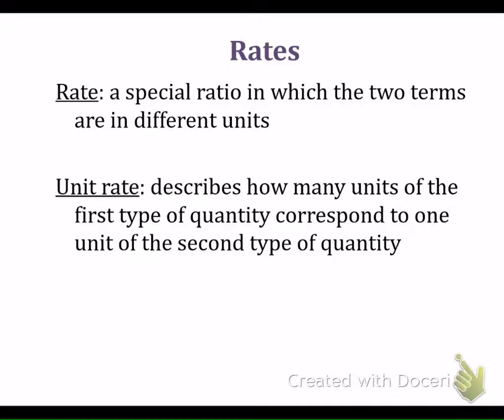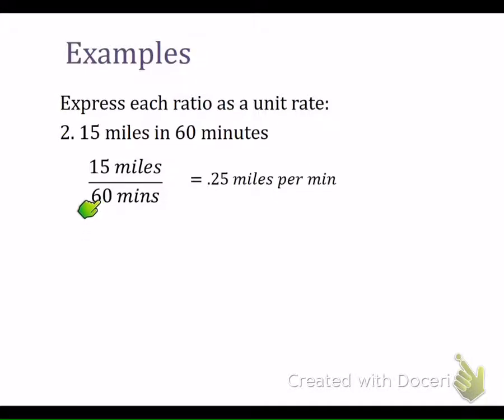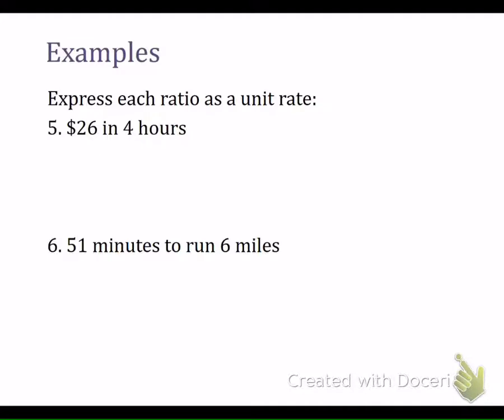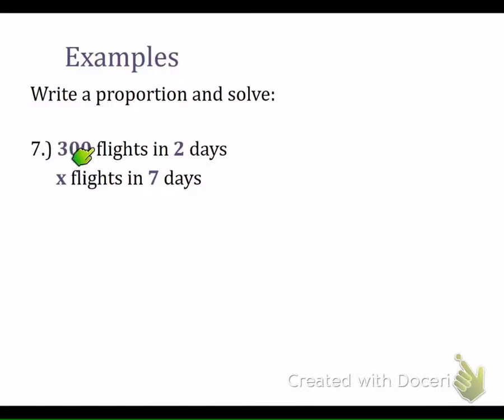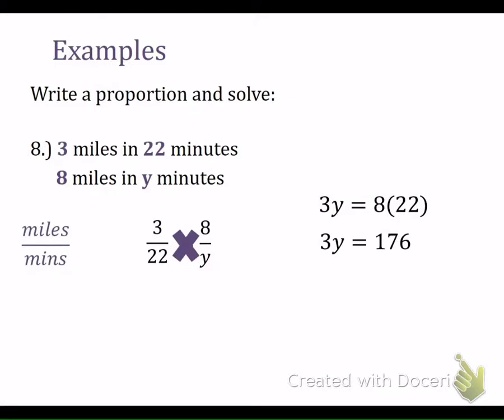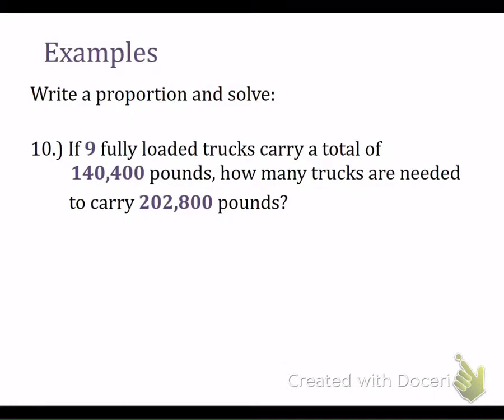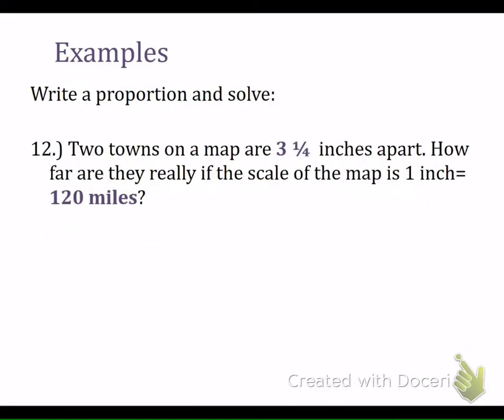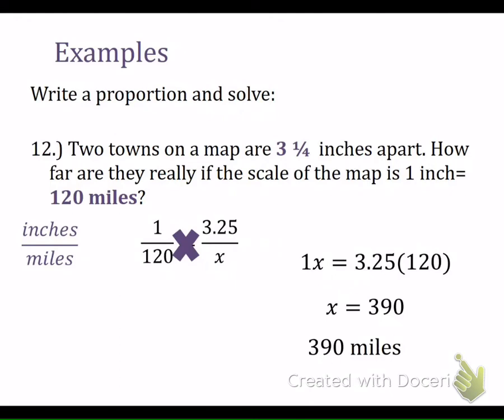Geom- Sec 7.1 Day 2- 12/3